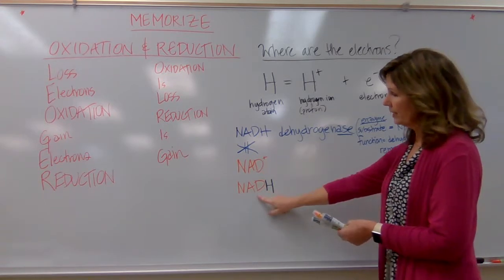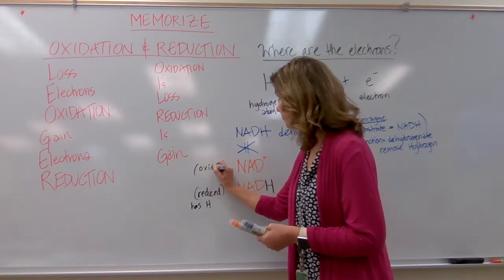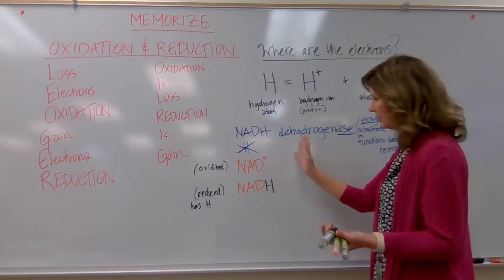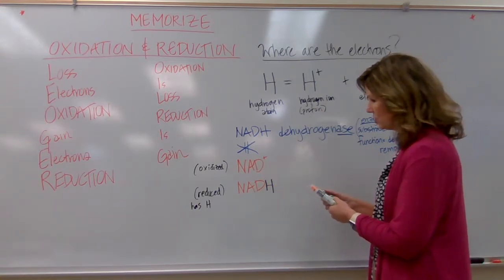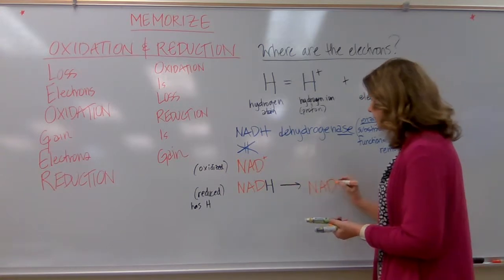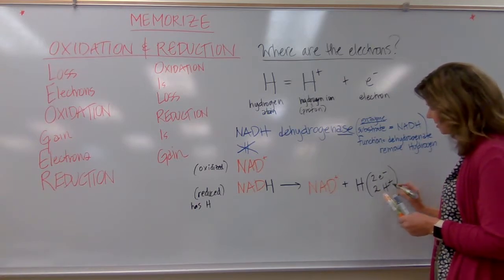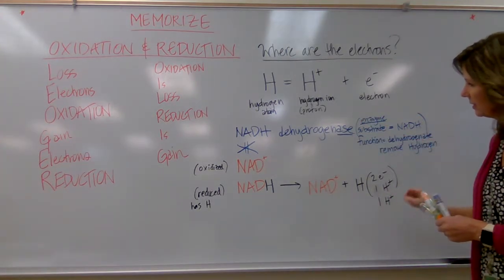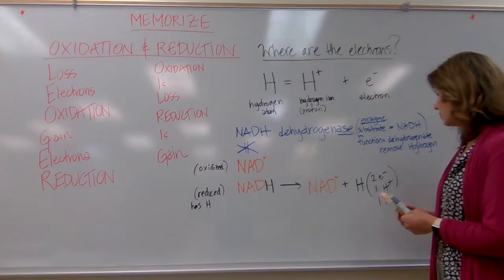NADH and NADH dehydrogenase questions